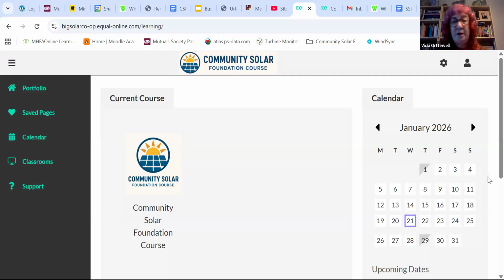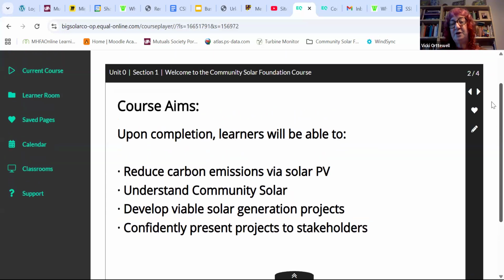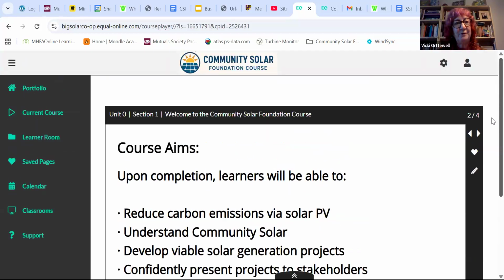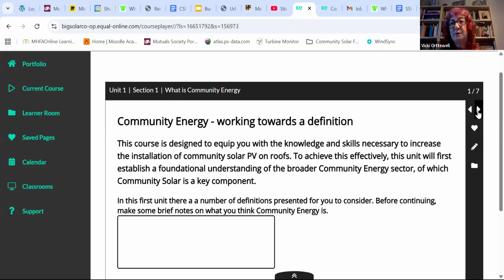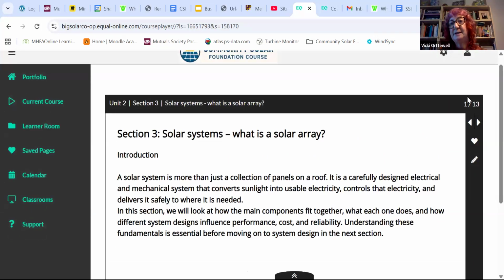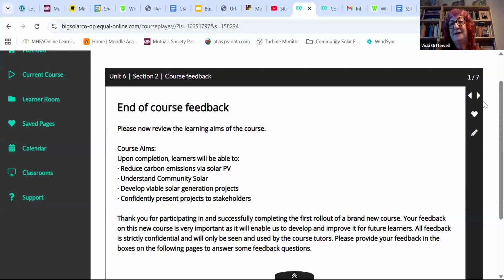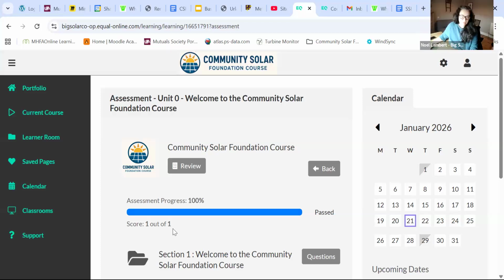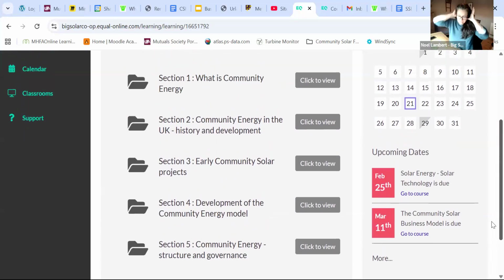EQUAL Learning Management System (LMS) demo for the Community Solar Foundation Course.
Head to the dedicated forum channel if you have any queries about using the LMS: